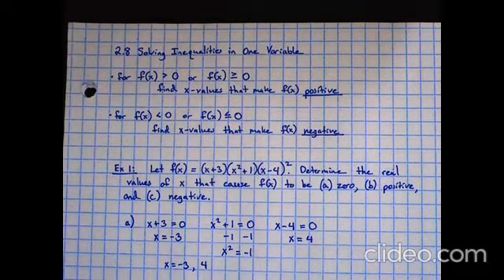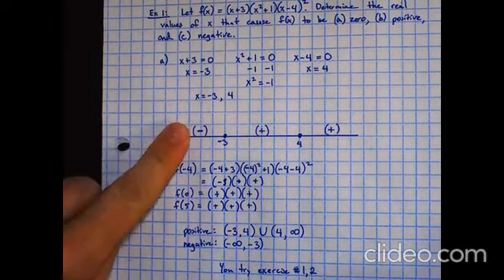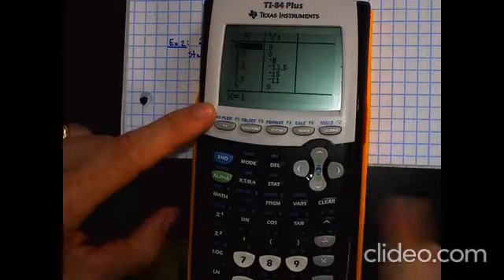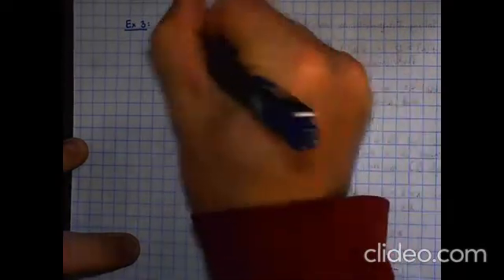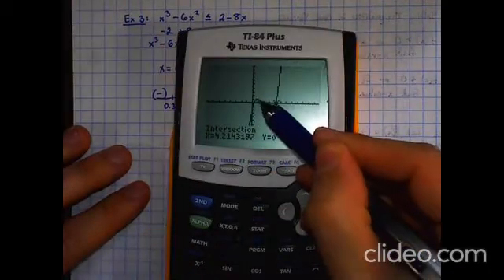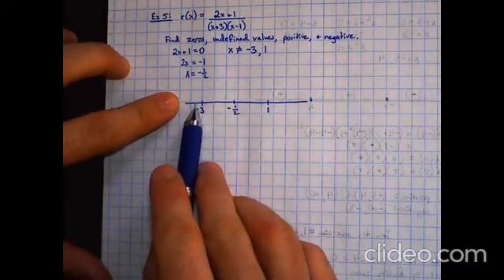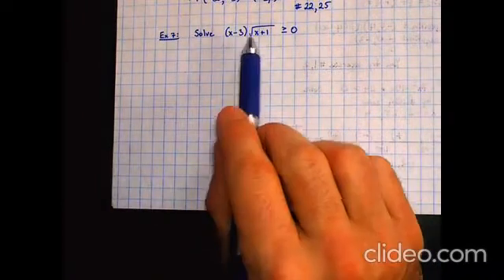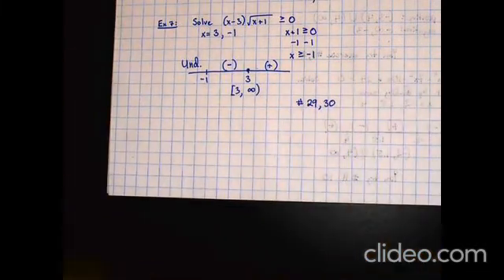Precalculus 2.8 Solving Inequalities in One Variable